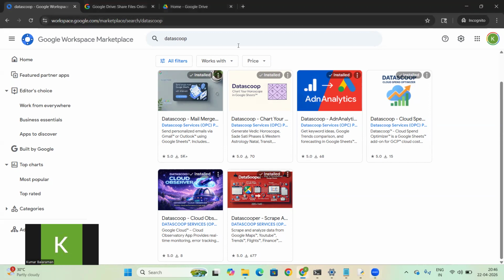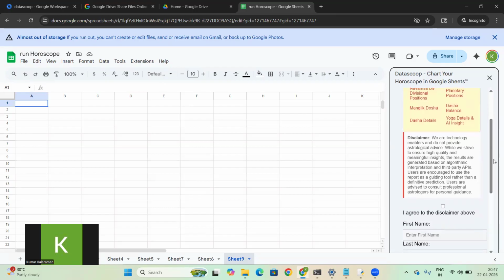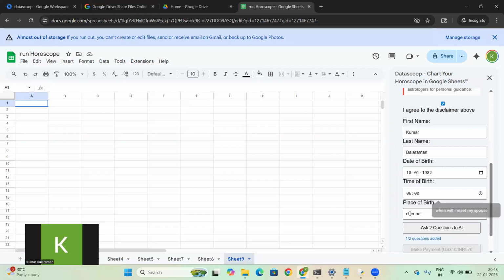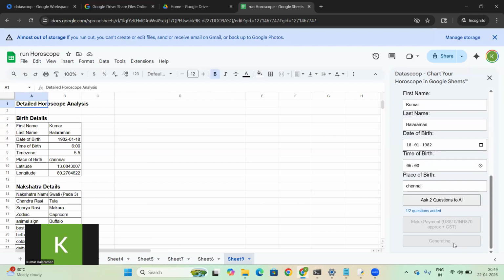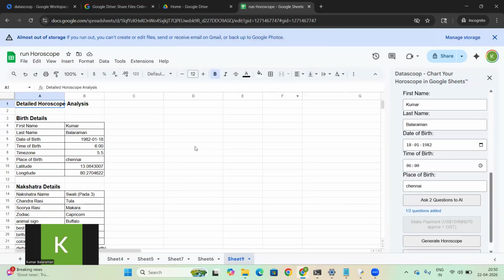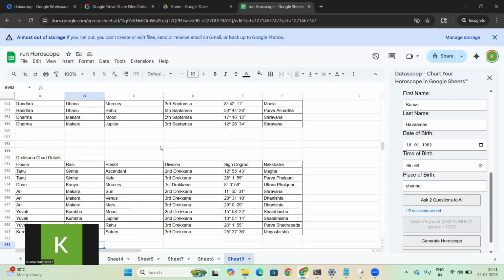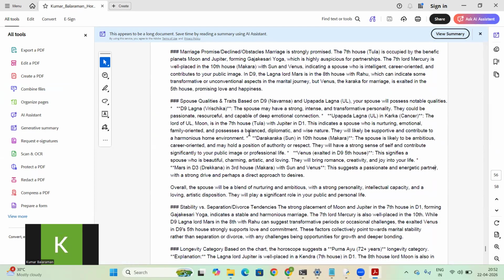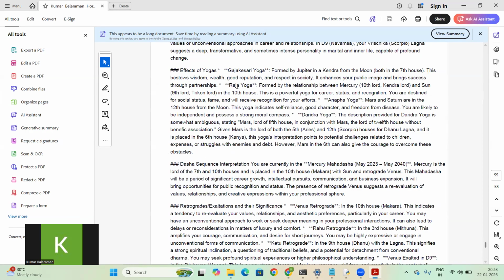How to run Detailed Horoscope Report in Vedic Astrology Section of Chart Your Horoscope App?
This video explains the steps involved in running the detailed Horoscoped Report in Vedic Astrology section of Chart your Horoscope App.